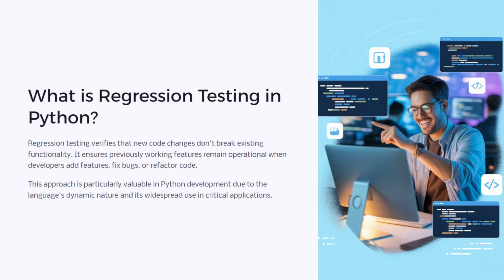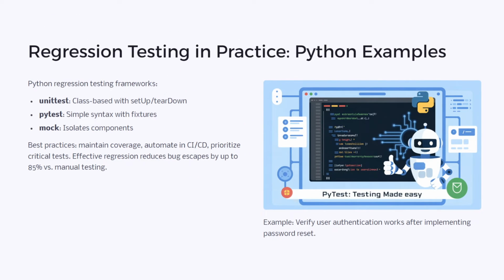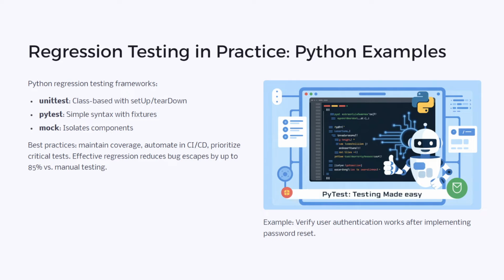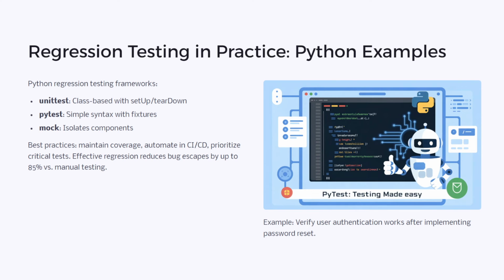What is Regression Testing in Python?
Are you wondering what regression testing in Python is and why it's crucial for maintaining high-quality software? In this video, we explore the concept of regression testing, how it fits into the software development lifecycle, and how Python developers can implement effective regression tests using popular tools and frameworks such as pytest, unittest, and Selenium.

You’ll learn:

✅ What regression testing means in simple terms

✅ Why regression testing is important after updates or bug fixes

✅ How to automate regression tests in Python

✅ Real-world examples and best practices for beginners and professionals

Whether you're a beginner in Python or an experienced developer looking to improve your testing strategy, this tutorial will give you the clarity and tools you need to get started with regression testing right away.